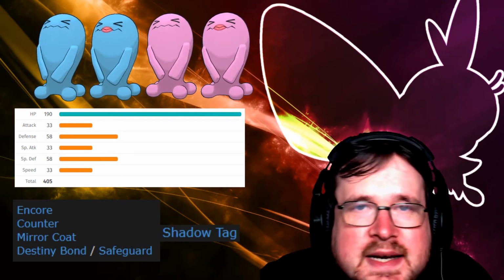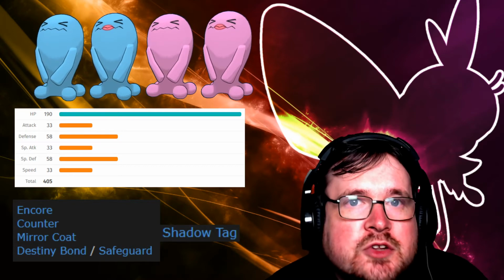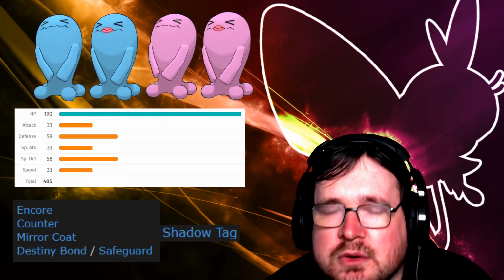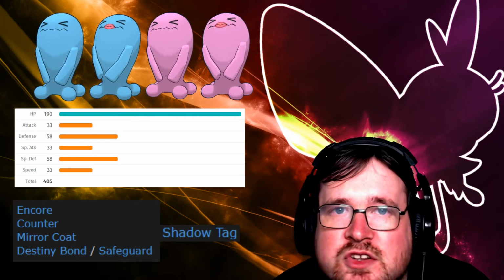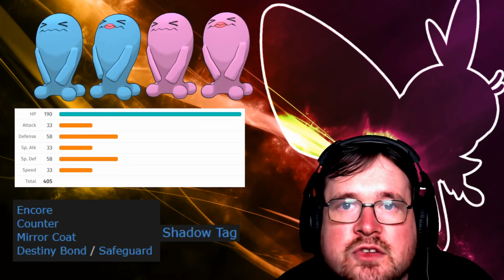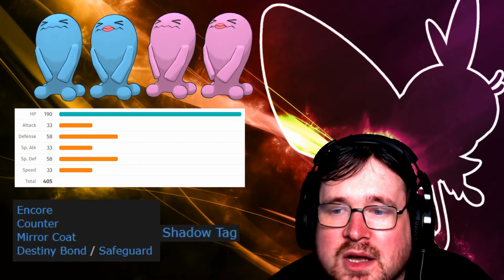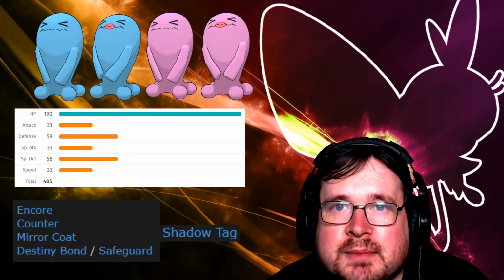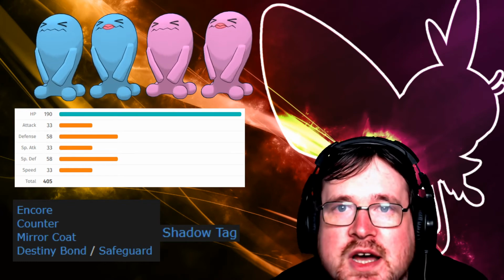My REAL favourite Pokemon! Exposing myself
This took me way more attempts to make than you know! Hope you guys enjoy, and happy April Fools Day!